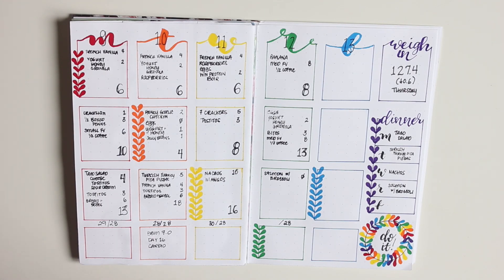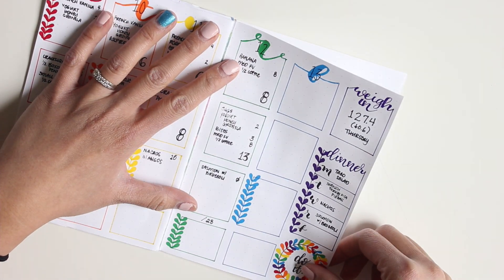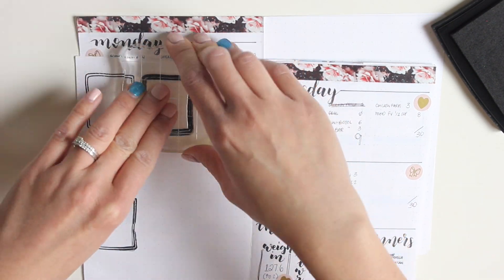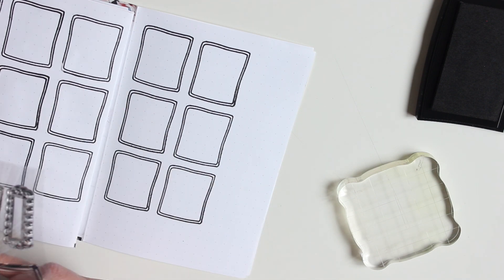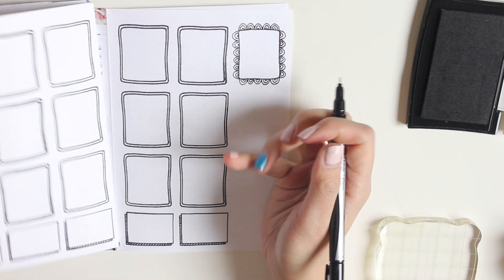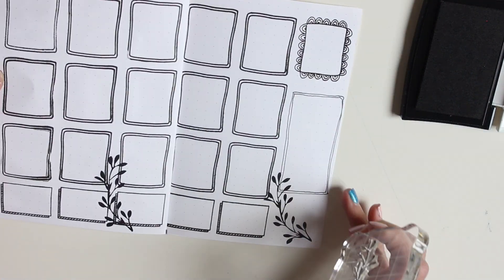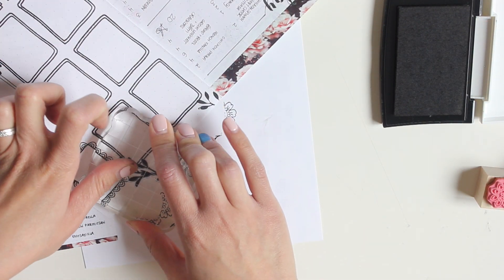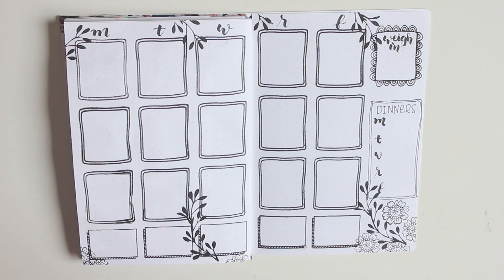PLAN WITH ME B6: April 16 22, 2018 // Food Tracker Stamping in my B6!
I decided to give stamping a try in my food tracker this week!